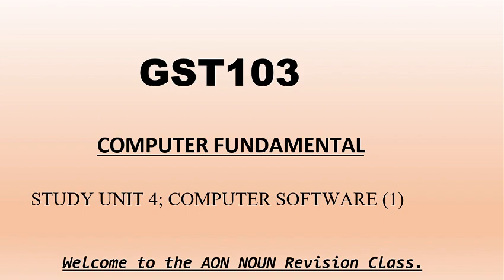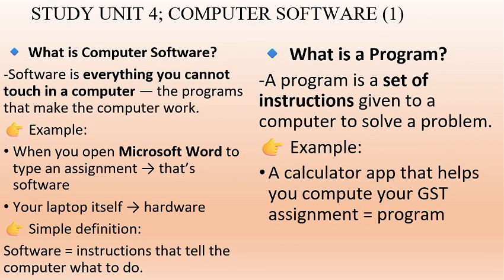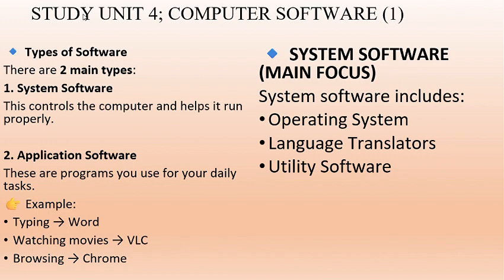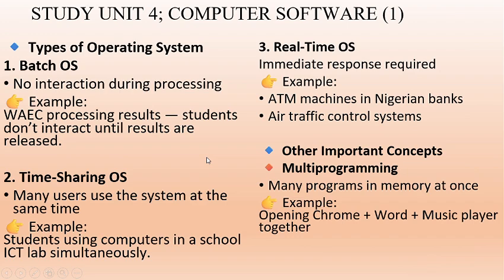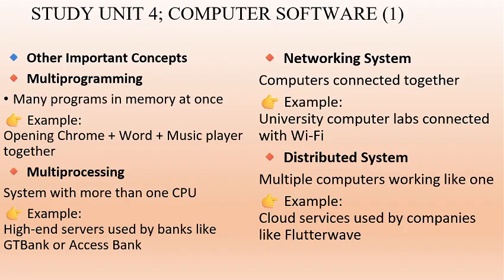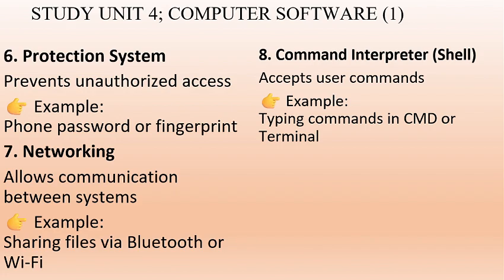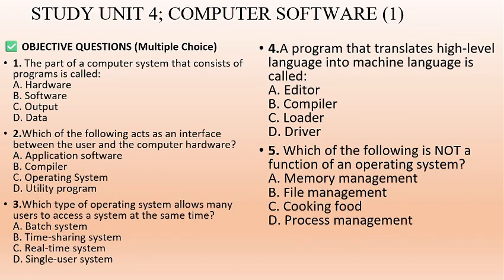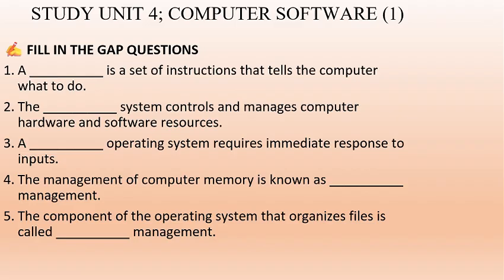GST103 MODULE 2 UNIT 4 COMPUTER SOFTWARE 1